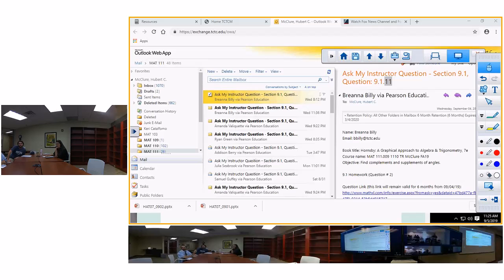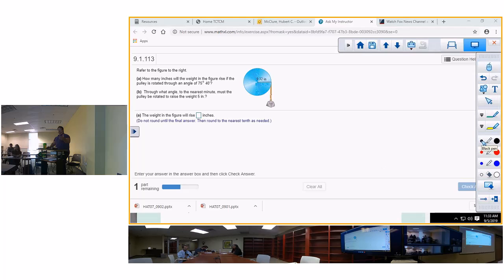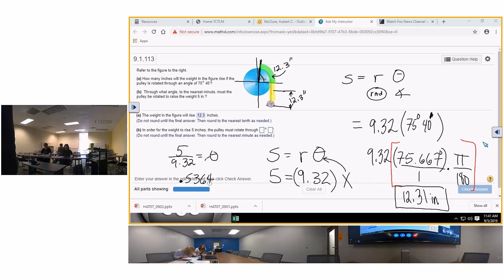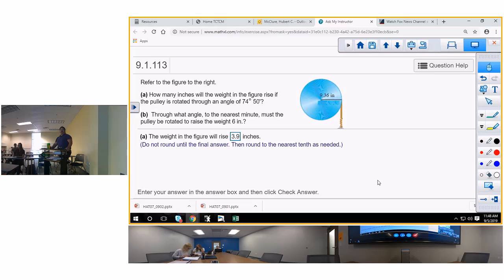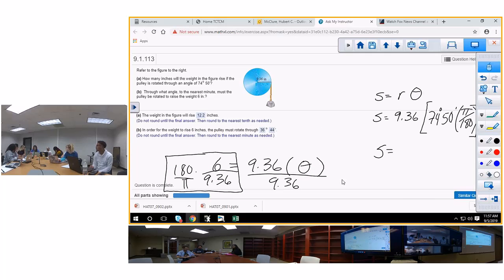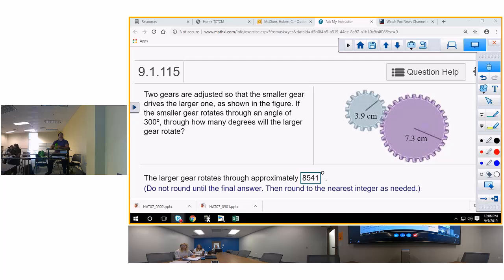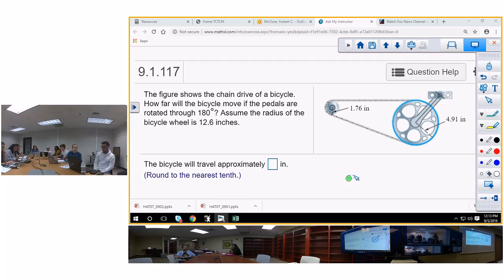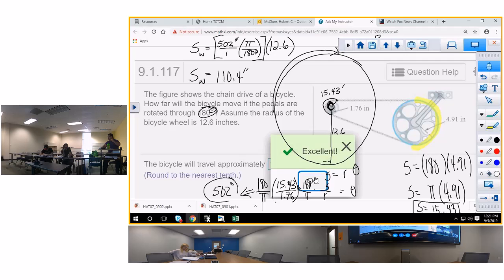MAT 111 9 1 HW questions